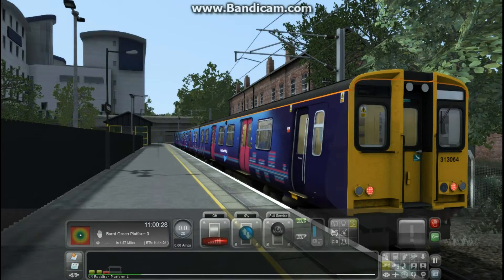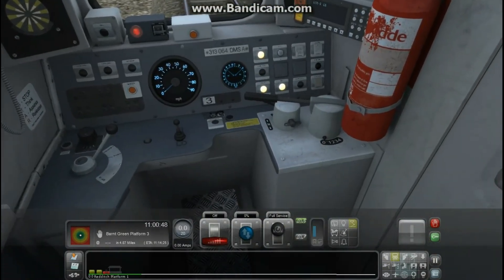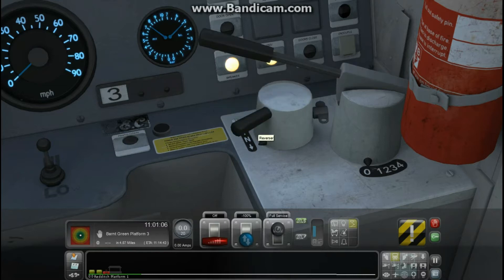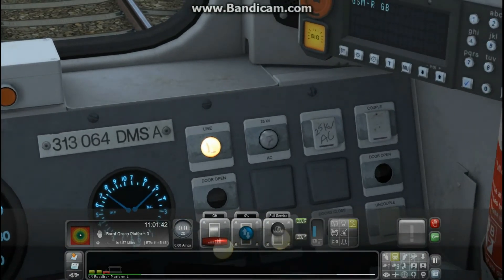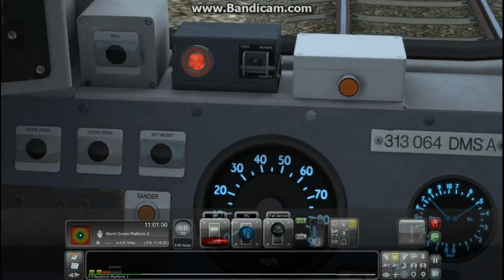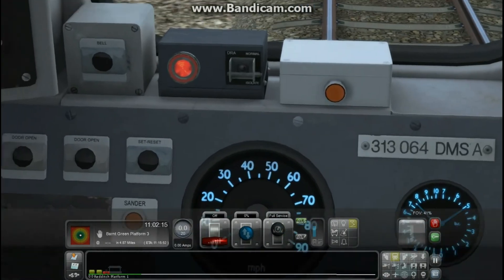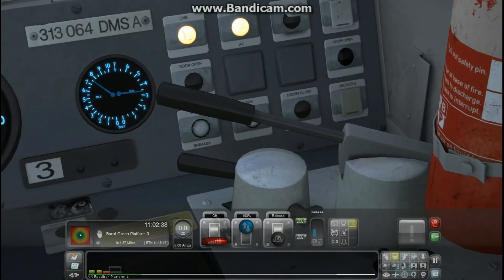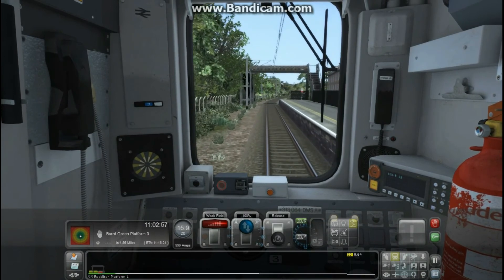How to start a Class 313 on a AC Route for Train Simulator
This video shows you how to start at Class 313 on a AC Route for train Simulator 2018 (if you have 2017, 2016 etc them it okay as well)

I'm not the best person to describe something like this but I gave it a go
-You got the forward/reverse in netural
-you cancel the AWS Warning
-you flip 25KV up and press the button for a few seconds (you don't need to do this part on the DC Version)
-then you press and hold the set reset button until two lights next to the 25KV button appear
-then you put your forward/reverser in the direction you want but don't move it to far
-then you release the brakes
-and then you should be able to move the train into weak field